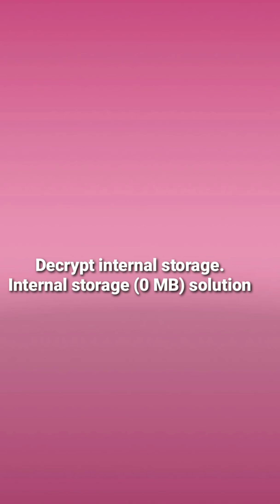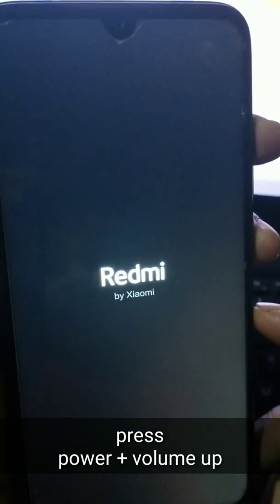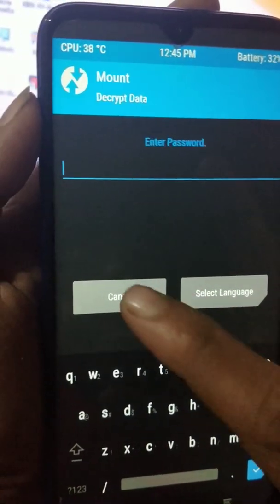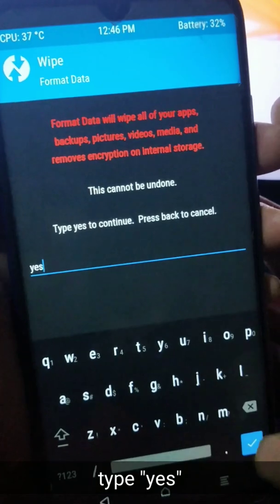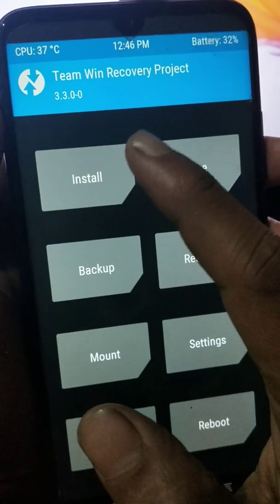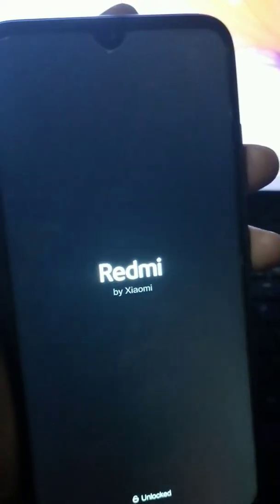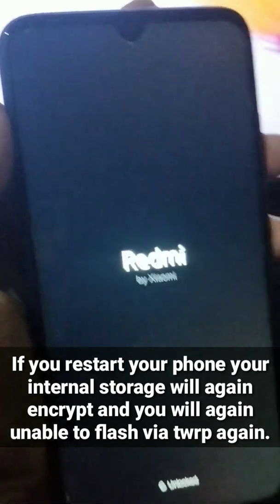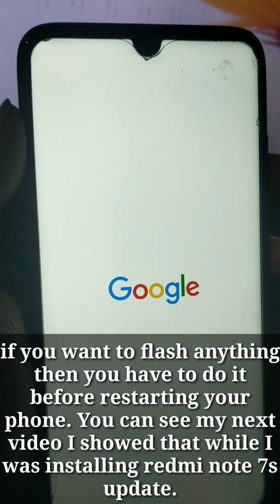Decrypt internal storage in TWRP || internal storage 0 MB problem solution.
Note: All content used is copyright to TECHIT,
USE  or commercial  display or editing of the content without proper authorisation is not allowed.